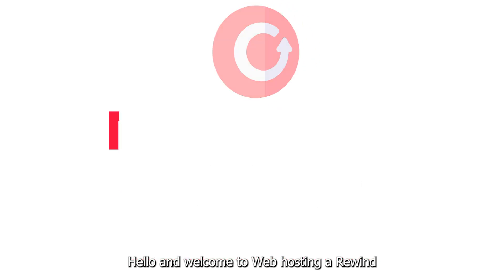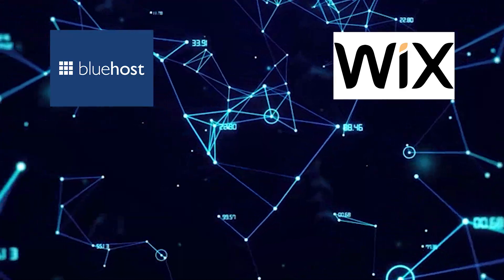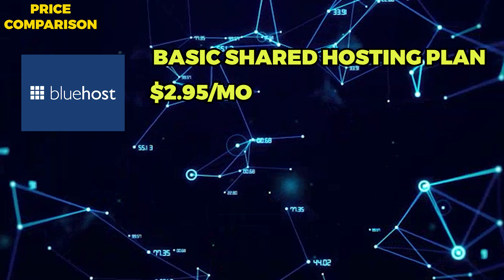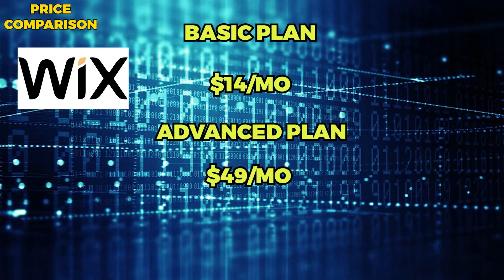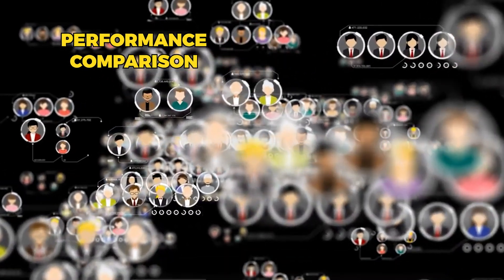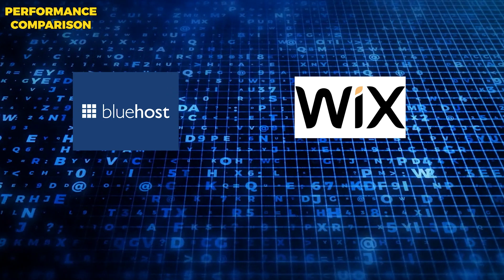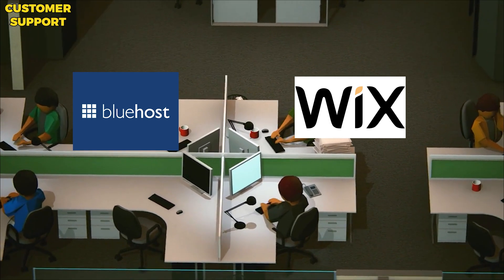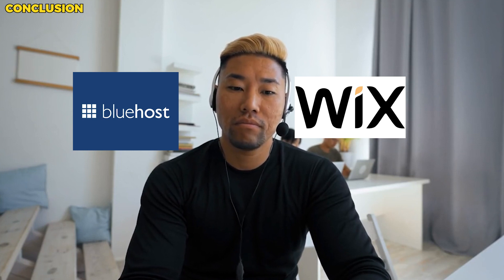Bluehost vs Wix 2023 | Which One is Best For My Business?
In this video, I compare the two popular website hosting platforms  By the end of this video, you'll know which on is right for you and your business